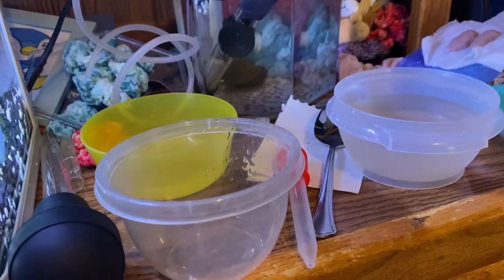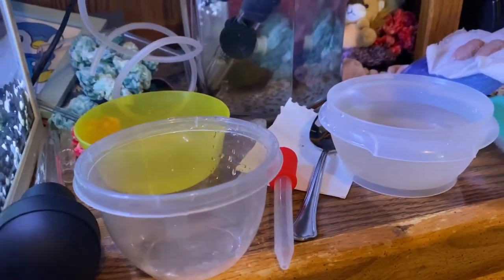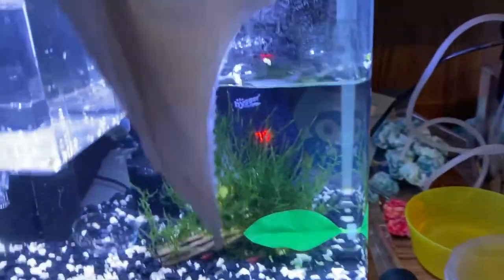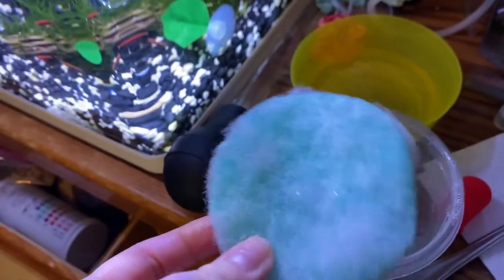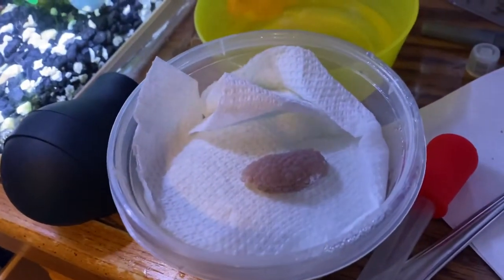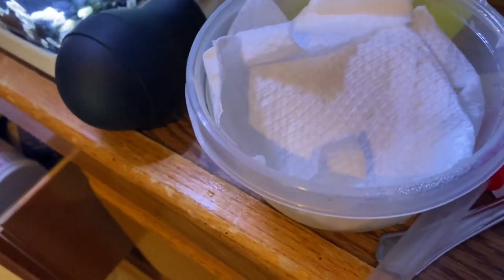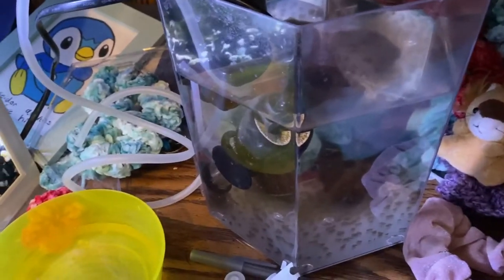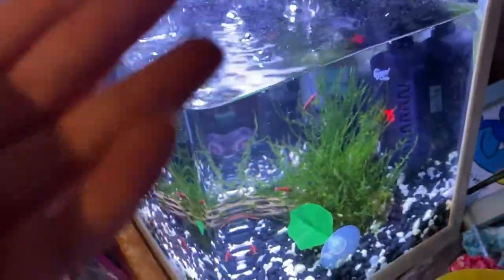Making an incubator for mystery snail clutches of eggs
This is what I do. There are lots of right ways to do this.  You just need heat and humidity …and lots of patience 💜